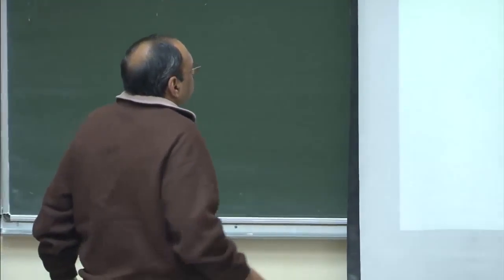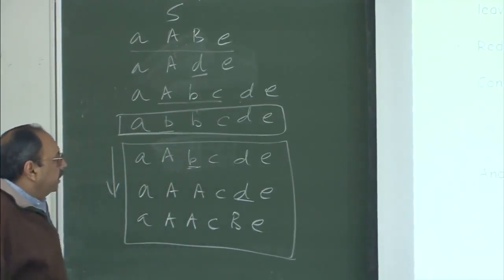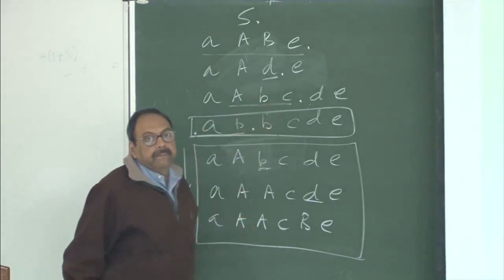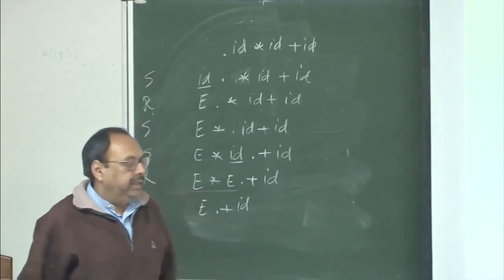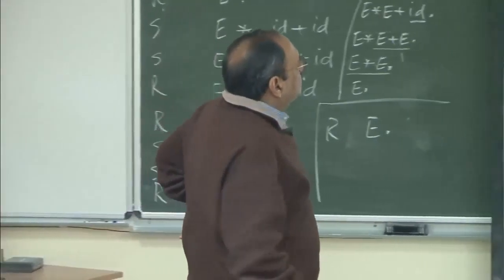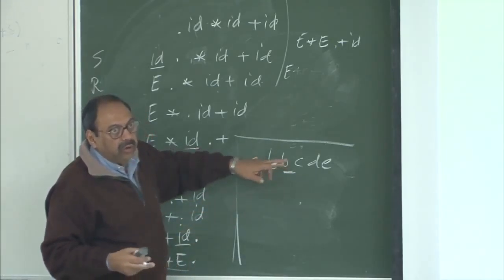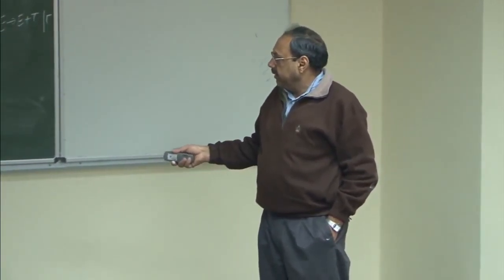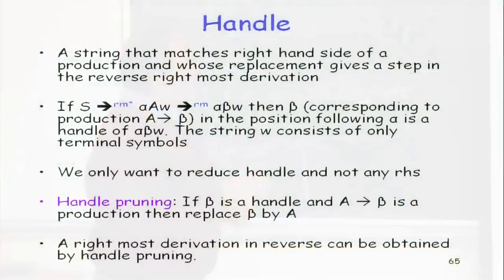Mod 01 Lec 09